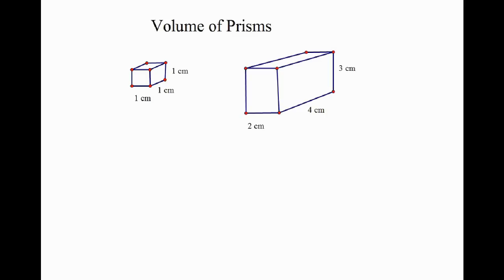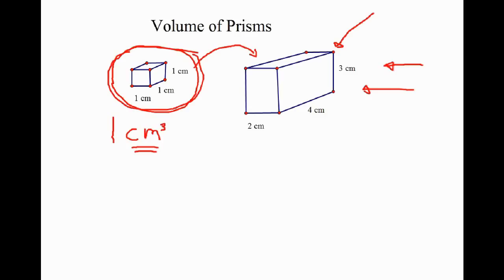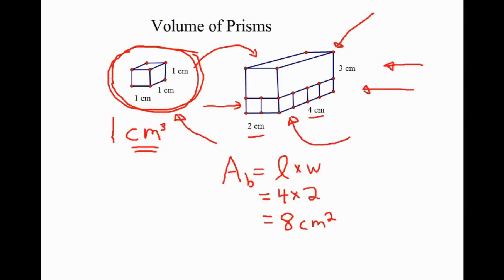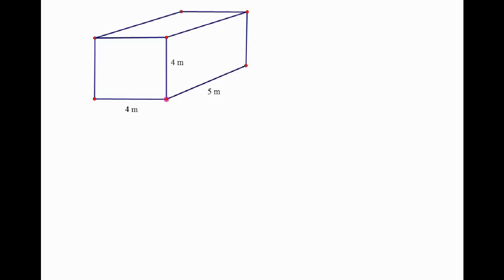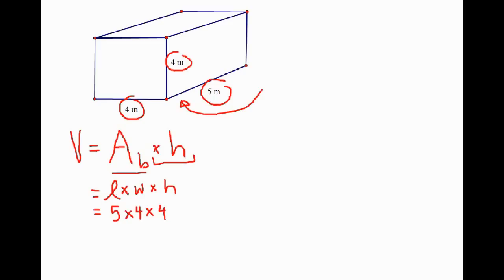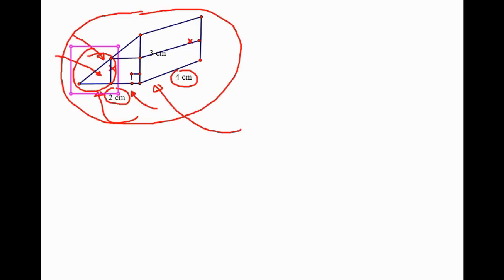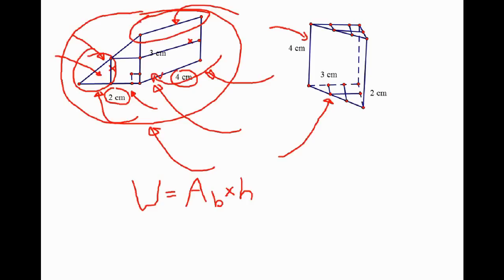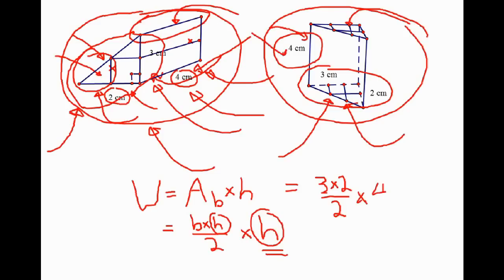volume of prisms.avi